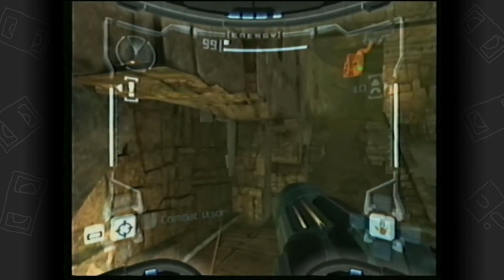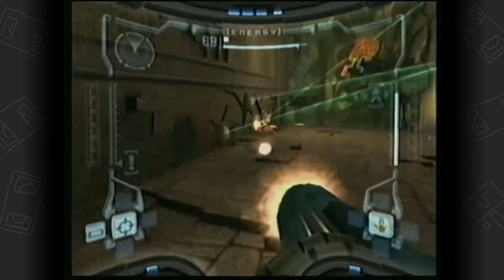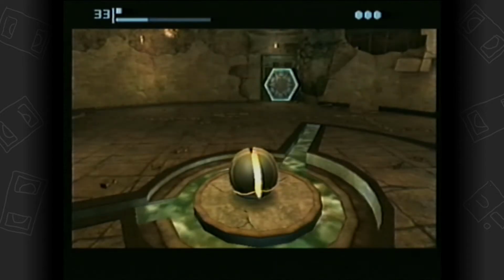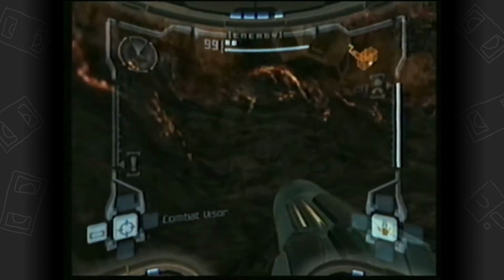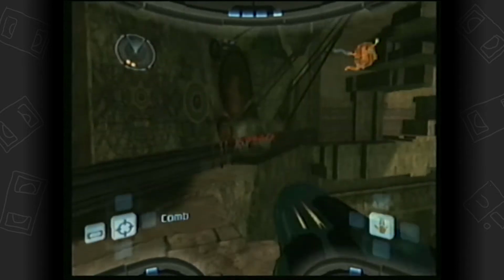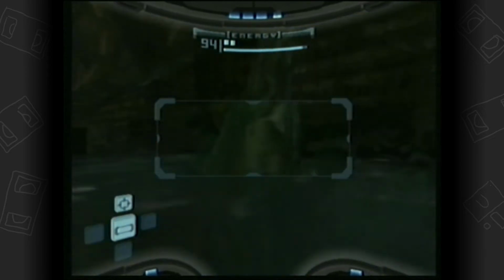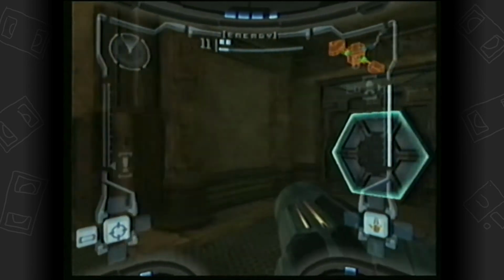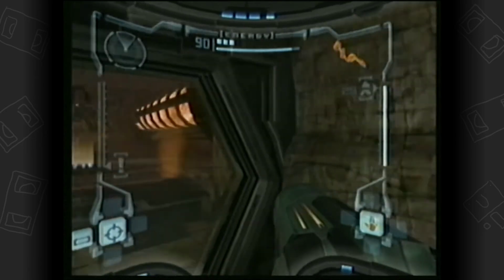Metroid Prime - #3 - Poisoned - VHS Play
I love this game. Did you know I love the game? Let me tell you how much I love this game.

Let's play Metroid Prime on GameCube and record it on VHS.